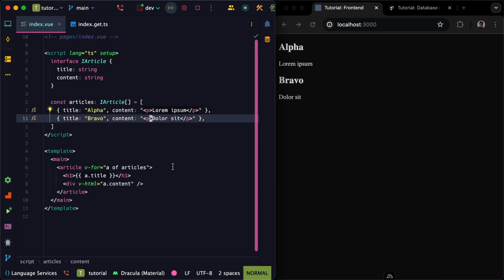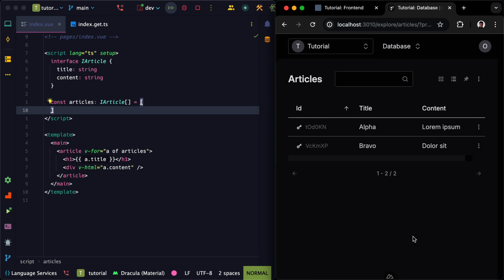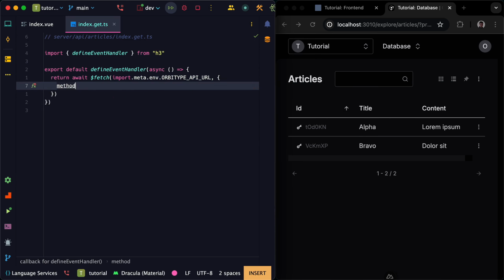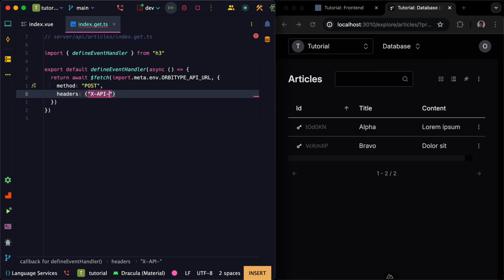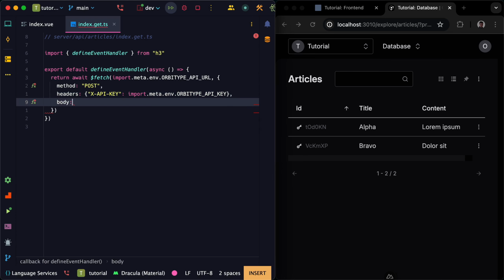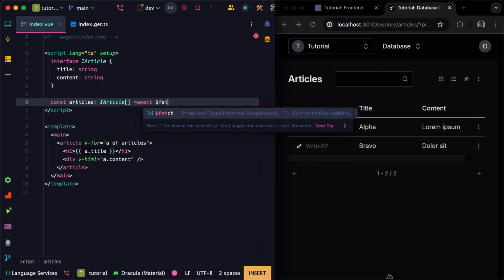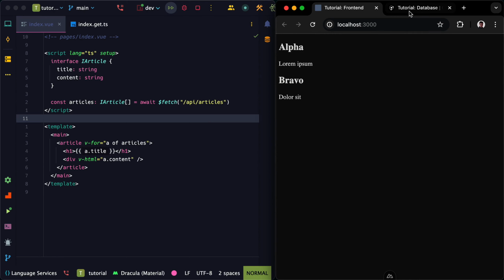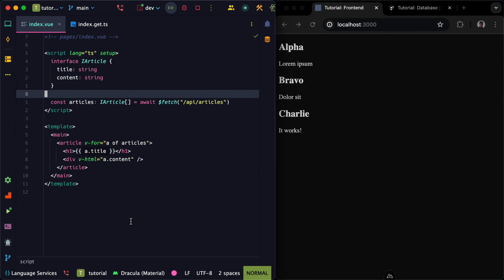How to Securely Fetch API Data using Orbitype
In this video, we guide you through the process of reading API data using Orbitype.com. Learn how to access and utilize API endpoints to fetch data efficiently and securely.

Video Content:

0:00 - Introduction to API Data Reading
0:30 - Setting Up API Access in Orbitype
1:15 - Fetching Data from API Endpoints
2:00 - Best Practices for Handling API Data

Summary:
In this video, viewers will learn the intricacies of API data retrieval using Orbitype.com. The tutorial covers setting up API access, fetching data from API endpoints, and best practices for secure and efficient data handling. Orbitype.com simplifies API management with its powerful, user-friendly tools. Perfect for developers looking to enhance their API integration skills.